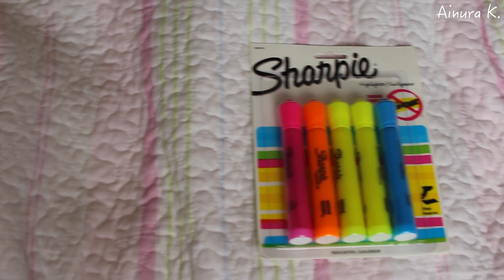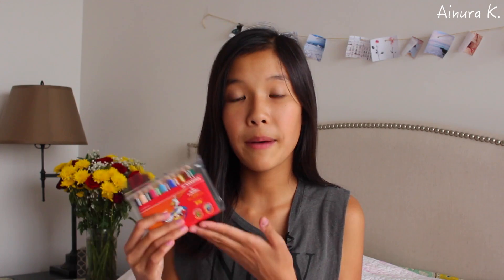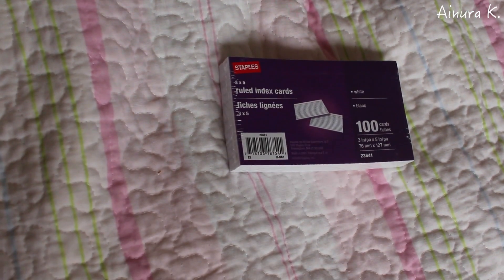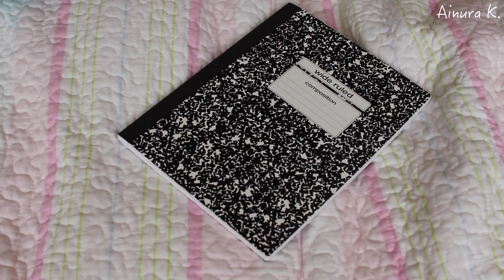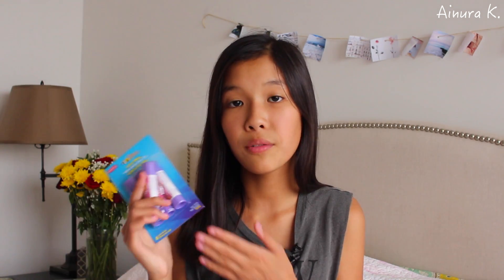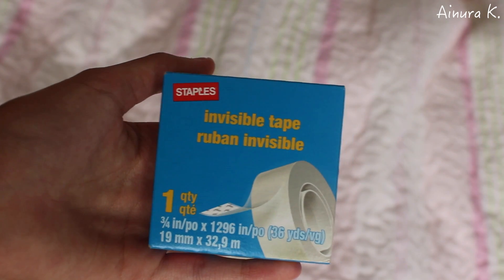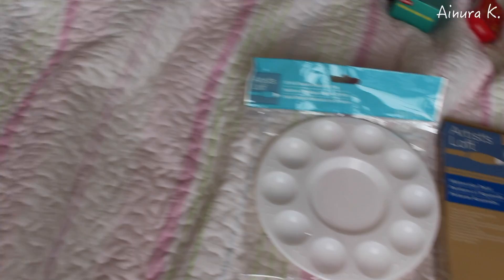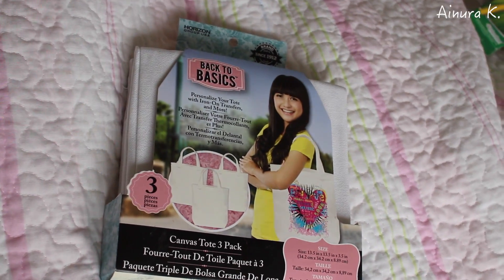Back To School Supplies Haul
Hi guys!
today's video is "back to school supplies Haul"
Let me know what other back to school videos you would like to see :)